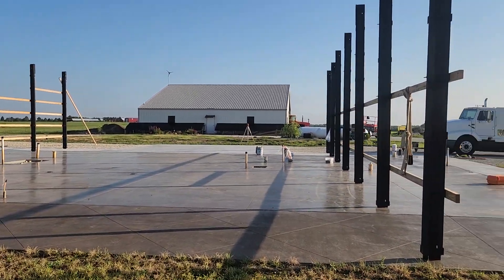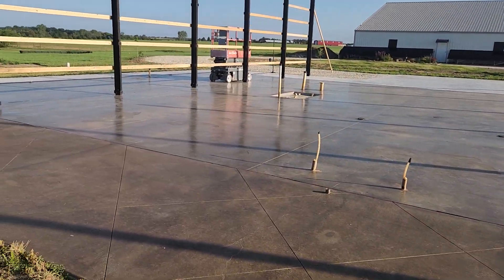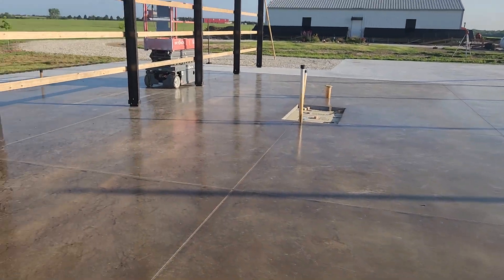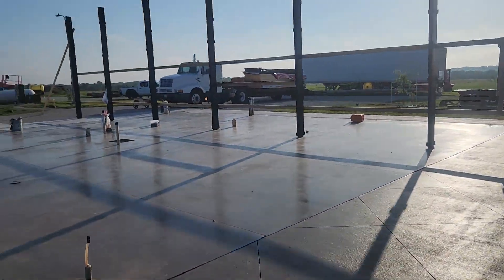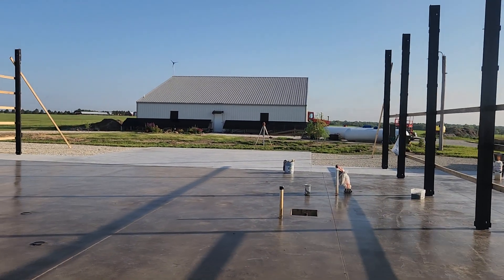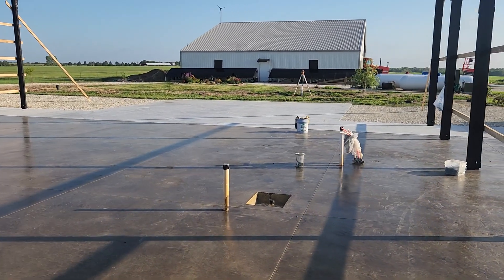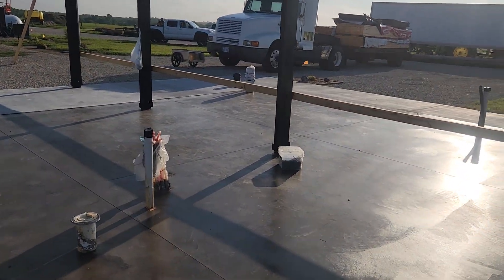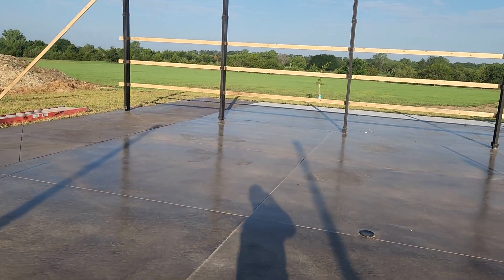Steel frame Barndo!!